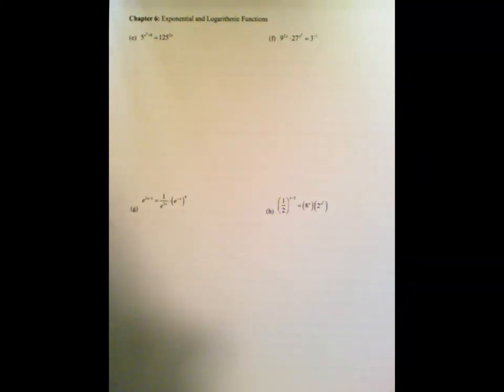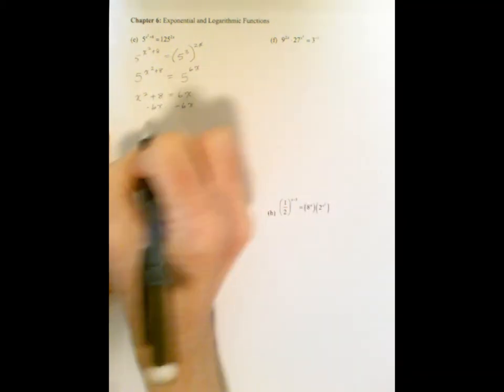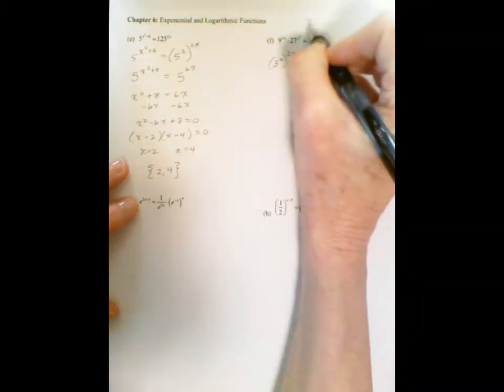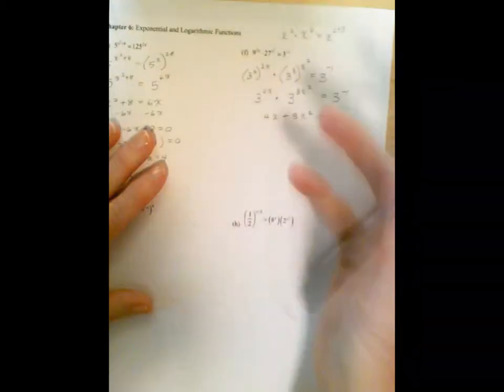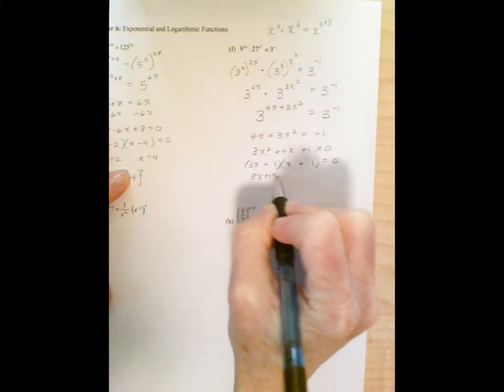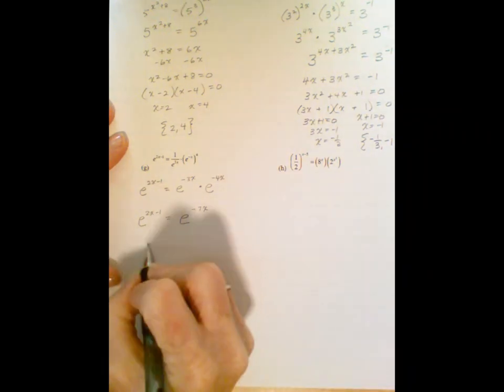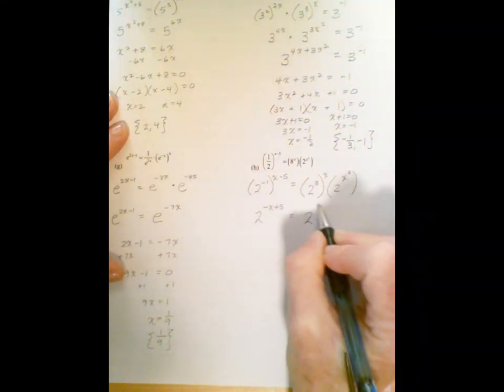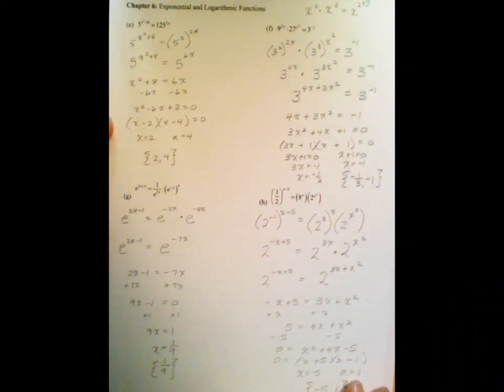Sec 6.3 Part 10